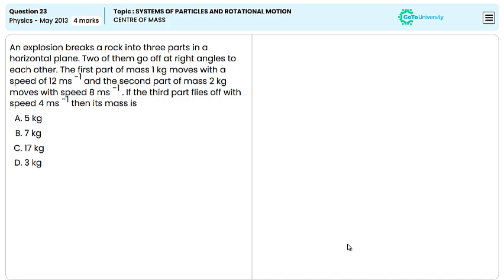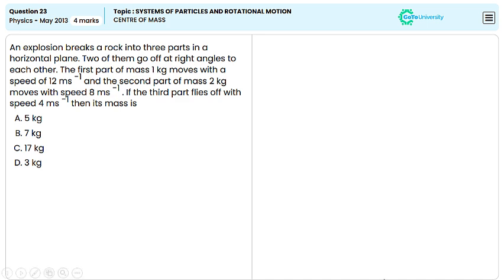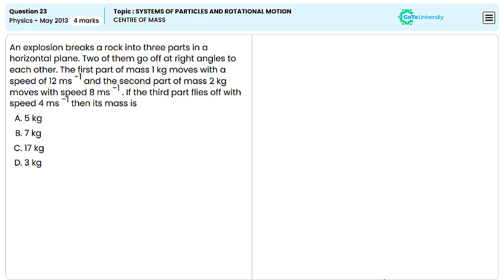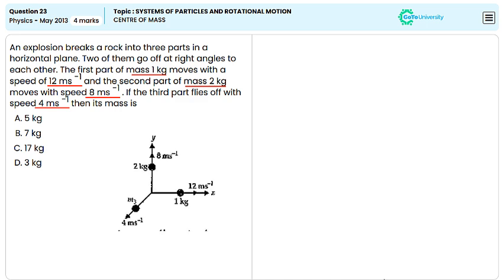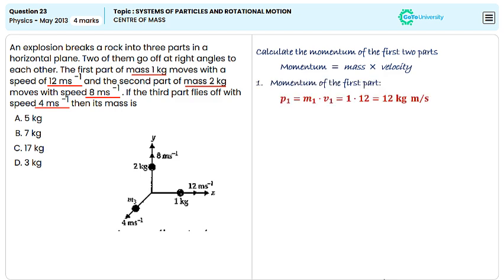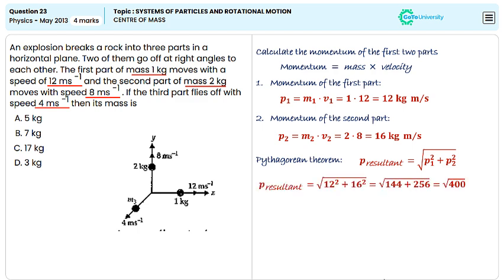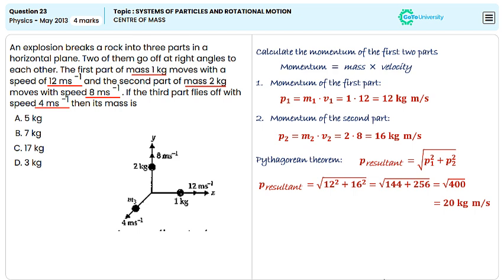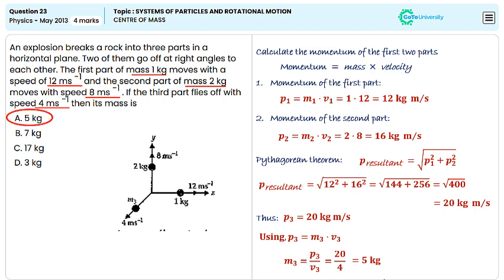Centre of Mass in Mechanics | NEET Physics 2013 Q23 Solution with Step-by-Step Explanation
Topic Name: SYSTEMS OF PARTICLES AND ROTATIONAL MOTION | CENTRE OF MASS| Practice Test